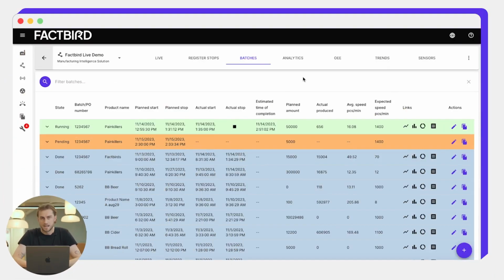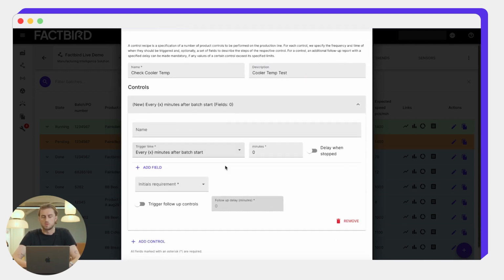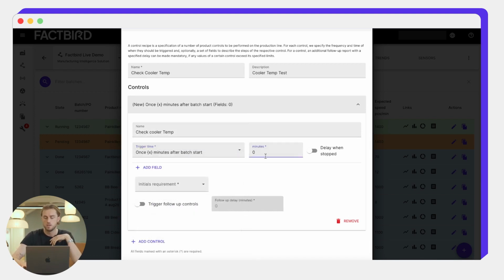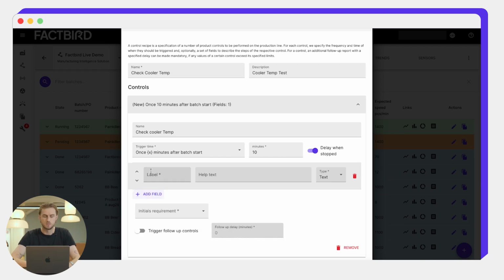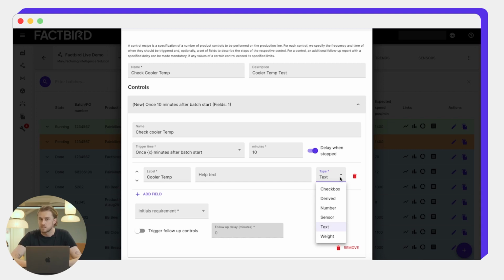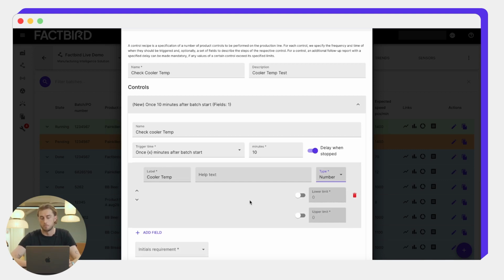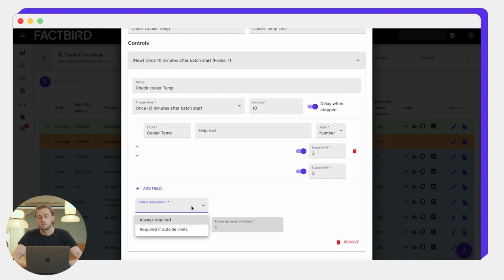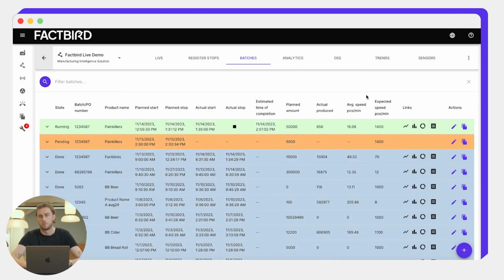Setting Up Process Controls in Factbird. Ensuring Consistent Production Quality | Process Conrol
This tutorial explores how to implement and manage process controls within the Factbird system to maintain consistent production quality. Learn how to set up various types of controls, including temperature checks, that prompt operators to perform essential verifications at specific intervals during production.

What You'll Learn:
- Introduction to Process Controls: Understand the importance of process controls and how they can be customized for specific production needs.
- Setting Up a New Process Control: Step-by-step instructions on creating a new process control within Factbird, including defining the control's parameters and scheduling.
- Configuring Control Types and Triggers: Detailed guidance on setting up different types of controls (e.g., temperature checks) and deciding when these controls should trigger during the production cycle.
- Operational Compliance: How to ensure that process controls are adhered to by operators, including the use of alerts and the requirement for operator initials as part of compliance documentation.

Timestamps:
00:00 - Introduction to Process Controls in Factbird
00:08 - Accessing the Process Control Setup
00:25 - Creating a New Process Control
00:34 - Configuring Control Details and Trigger Conditions
01:25 - Finalizing and Implementing the Control